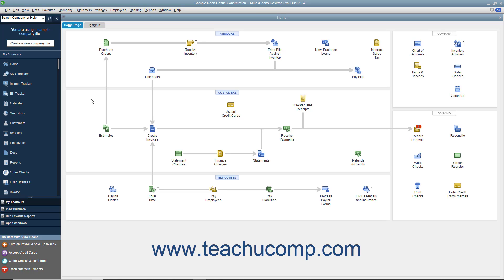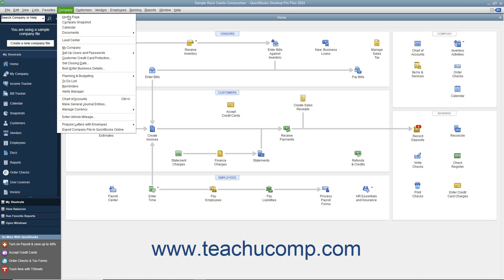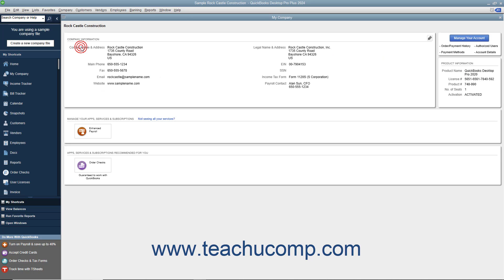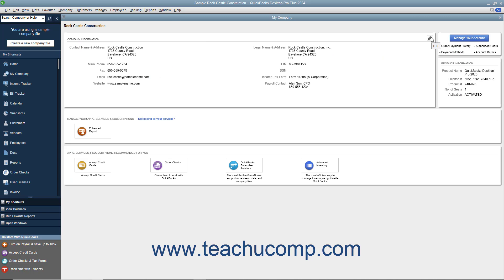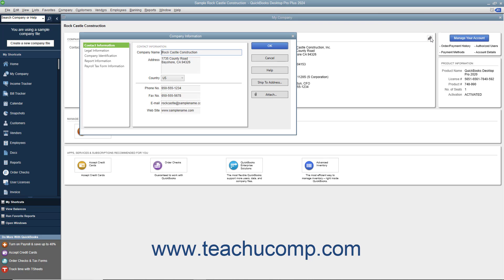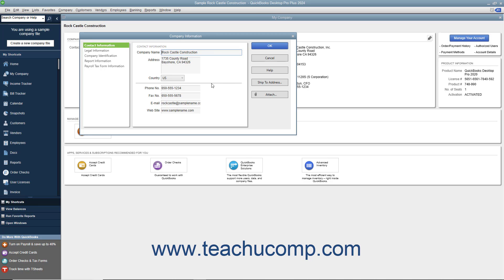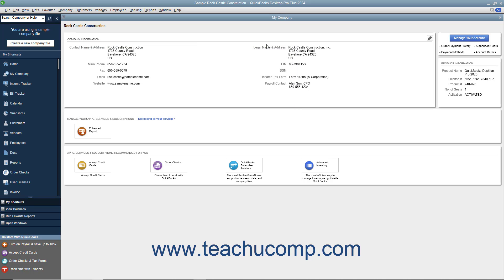How to View and Change Company Information in Intuit QuickBooks Desktop Pro 2024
This video shows you how to view and edit your company information in QuickBooks 2024. This video is from our complete QuickBooks Desktop training, _Mastering QuickBooks Made Easy_ ™. *To get the full QuickBooks Desktop training, please visit:*